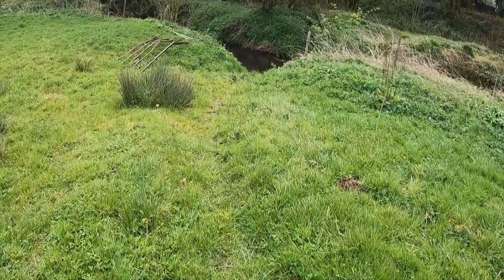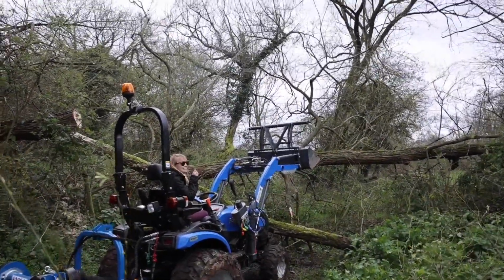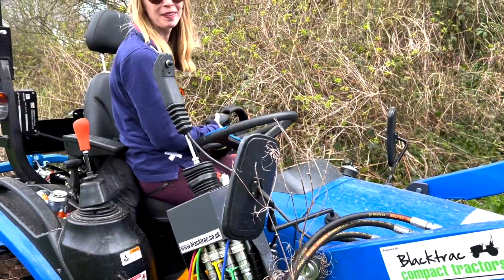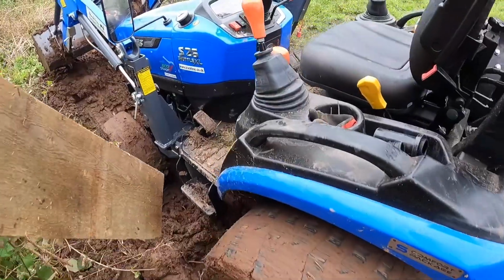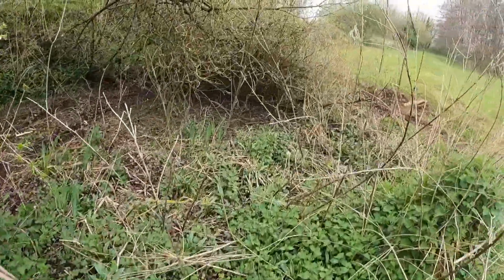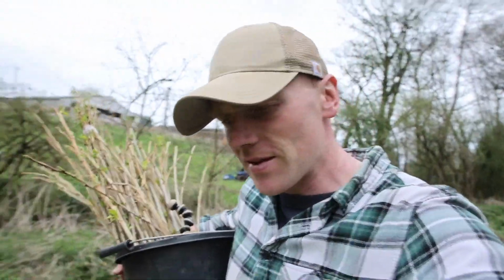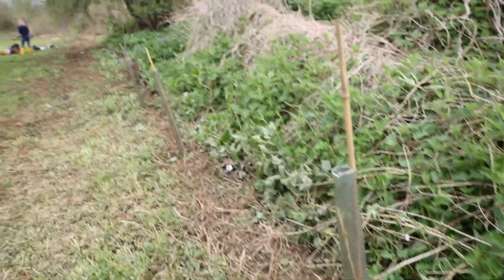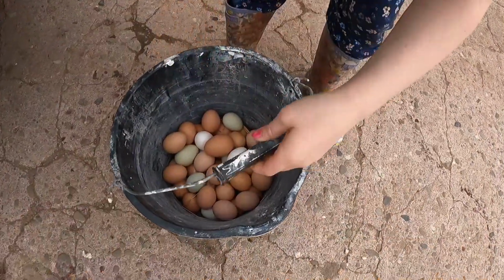THAT TIME WE GOT OUR TRACTOR STUCK! - Chopping trees then planting more 🌳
Another throwback Thursday to when we started some clearing and planting over in the secret meadow.